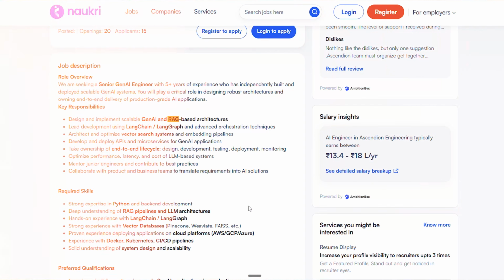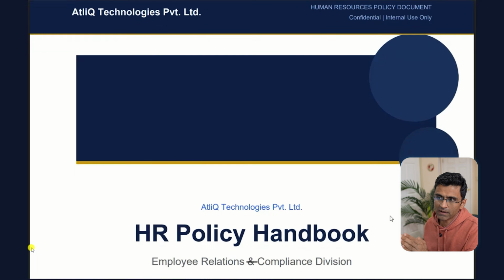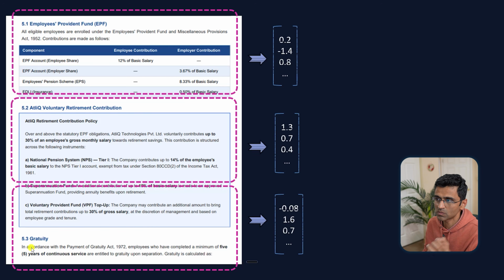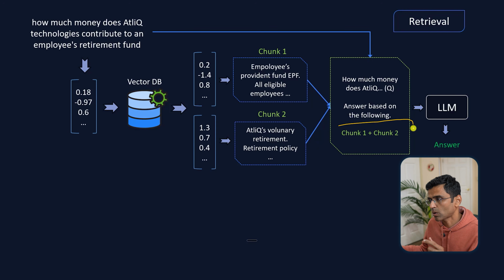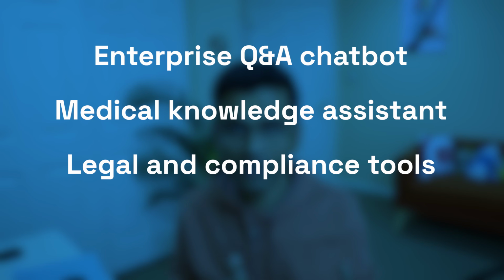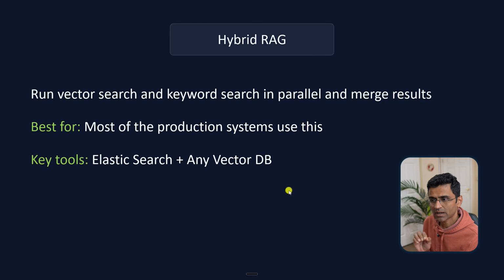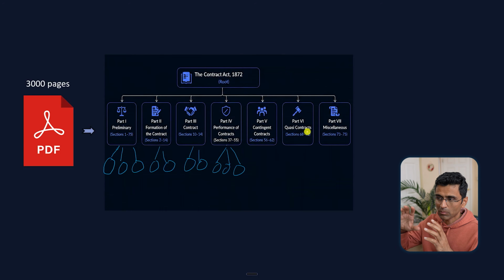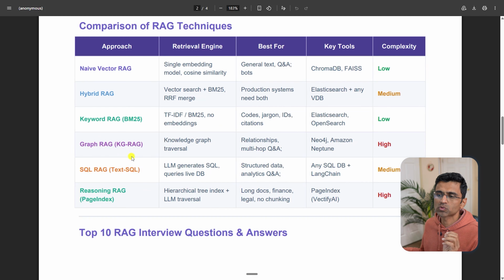RAG Explained | All about RAG - Retrieval Augmented Generation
In almost all of the Gen AI engineer job posts, RAG is a common skill that employers ask for. RAG is an essential component in many real life AI projects. In this video, we will go over all the fundamentals of RAG.

⭐️ Timestamps ⭐️
0:00 Intro
0:41 What is RAG?
2:00 Two stages of RAG
5:44 Benefits of RAG
6:19 Hands on - Telecom RAG Project
7:46 Real life RAG applications
8:16 Types of RAG
13:49 Reference Material

Do you want to learn technology from me? Check for my affordable video courses.

#️⃣ Social Media #️⃣